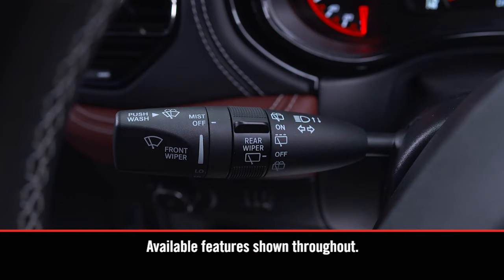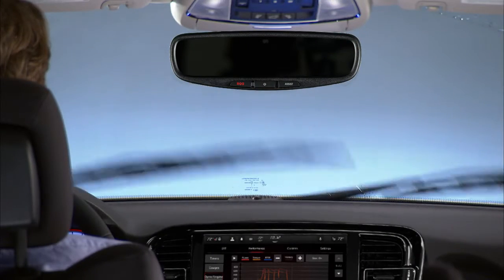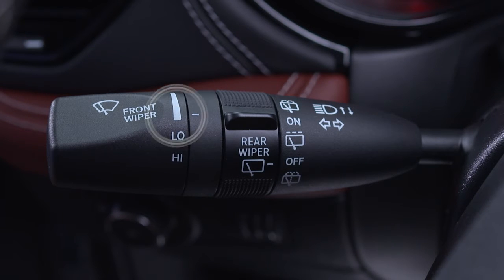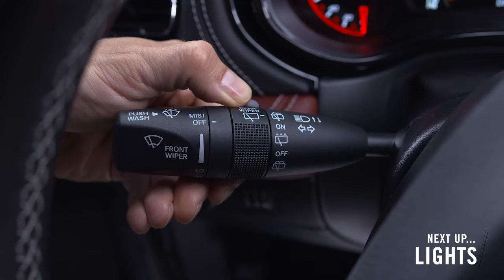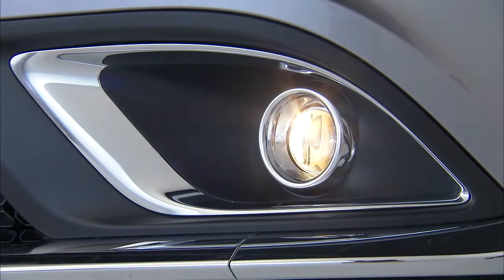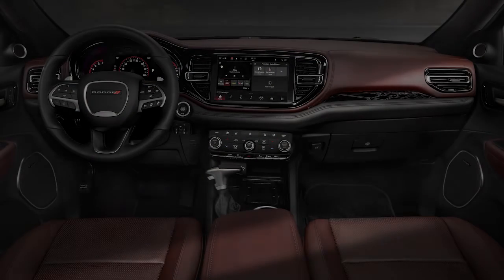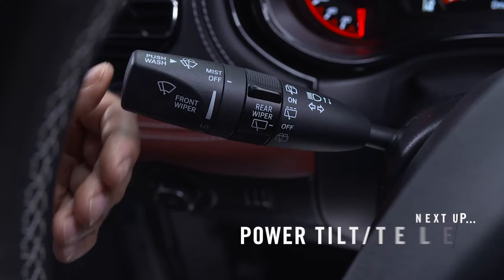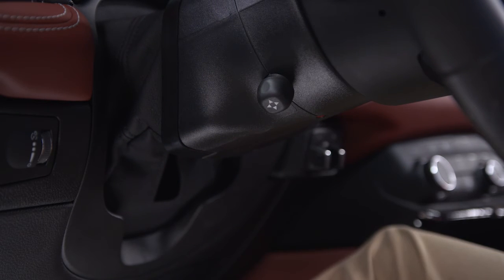Wipers, Lights, & Power Tilt/Telescoping Steering Column | How To | 2023 Dodge Durango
Learn how to make the most of your 2023 Dodge Durango's wiper/washer system, how to operate the lighting features, and how to adjust the available power tilt/telescoping steering column.

Transcript

[music playing]

[text on screen} Available features shown throughout.

[voice over] The multifunction lever to the left of the steering column controls your wipers, washer, high beams, and turn signals.

For intermittent wipers, rotate the end of the lever to select a delay interval. Rotate upward to decrease the delay time, and downward to increase it. Turn past the intermittent selection to the first position for low-speed wipers, or to the next position for high speed. Turn the lever to the Mist position, then release for a single wiping cycle.

The rain sensing wipers can be activated through your touchscreen, and sensitivity can be adjusted with the wiper delay control. Position one is the least sensitive and position four is the most sensitive. To use the front washer, push and hold the multifunction lever inward for as long as washer spray is desired.

Rotate the switch in the middle of the lever forward to activate the rear wiper. Turn it to the first position for intermittent wiping, or to the second position for continuous. Turn it all the way forward to activate the wash spray for as long as the switch is held.

You’ll find the headlight control switch on the left side of the instrument panel. Turn it to the first position for parking lights, or the second position for headlights. In the Auto position, the headlights will turn on or off automatically based on surrounding light levels. Push the headlight control switch in to activate the front fog lights. Push the switch a second time to turn them off.

With the switch in the parking lights, headlights, or Auto position, rotate the dimmer control upward to increase the brightness of the instrument panel lights. Rotate to the next position to brighten the odometer and radio controls. Rotate to the last position to turn on the interior lights.

To switch to high beam headlights, push the multifunction lever away from you. Pull the lever back toward you to return to low beam headlights. To signal another driver with your headlights, lightly pull and hold the lever toward you. This flash to pass feature will activate the high beams until you release the lever. And for turn signals, move the lever down to signal a left turn and up to signal a right.

The available power tilt/telescoping control is located on the lower left side of the steering column. This feature allows you to tilt the steering column upward or downward… and lengthen or shorten it… to customize a driving position that is most comfortable for you.